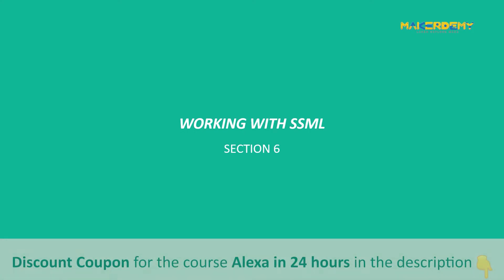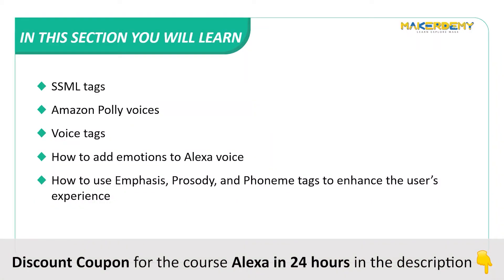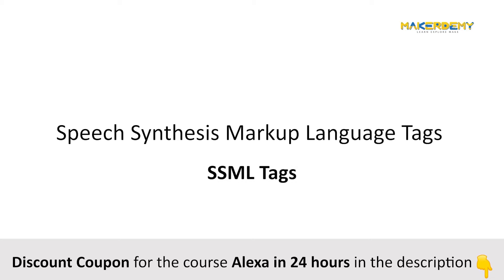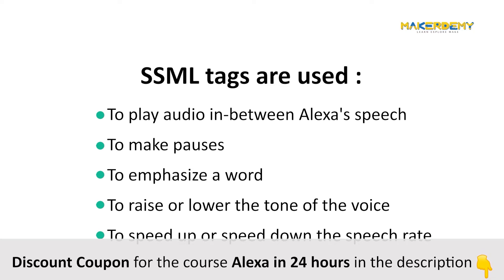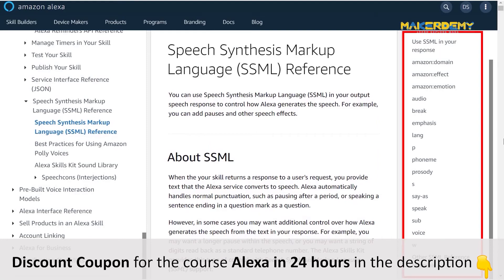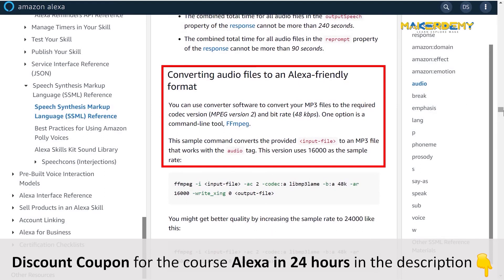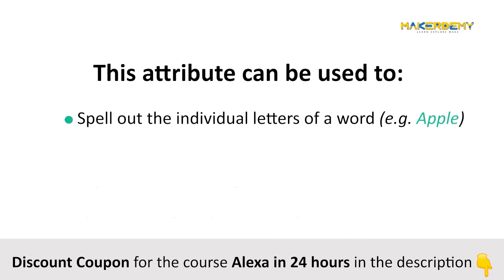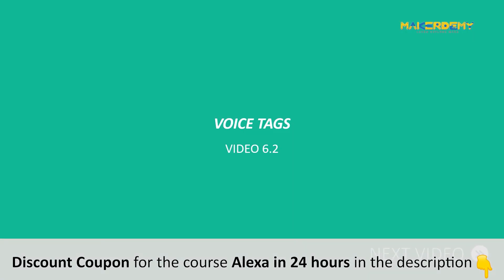SSML Tags In Alexa (2020) | Alexa Skills in 24 Hours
Hi Guys, Welcome to an episode on SSML Tags from MAKERDEMY’s course called “Alexa skills in 24 hours.“

In this video, we will have a good understanding of What are SSML Tags and why are they essential.

This video is designed to help you understand the purpose of SSML Tags and their various attributes. Knowing this will help you have ‘extra’ control over the speech delivered by Alexa.

SSML documentation

If you liked this video and would like to buy our course Alexa skills in 24 hours, you are in for a pleasant surprise.  Original Price $195